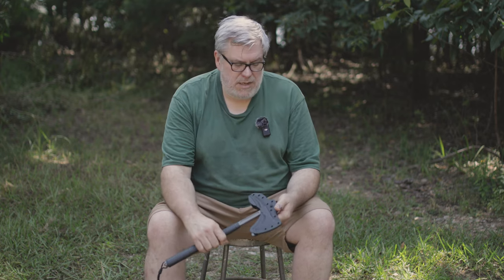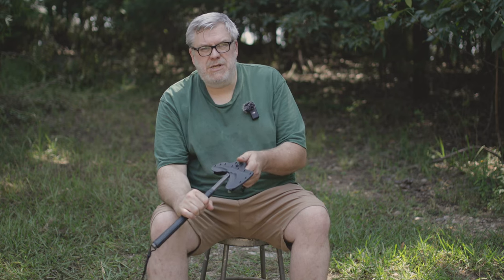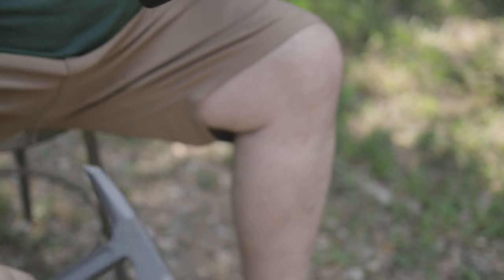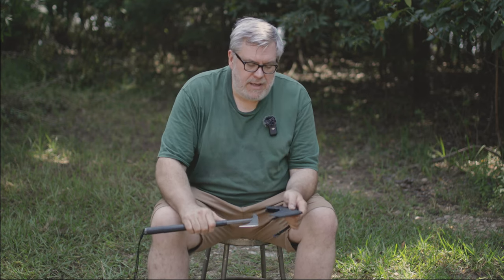How to Deploy Shrike Scabbard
We get a lot of questions on how to properly deploy the Shrike Scabbard. Ryan Johnson the creator of the Shrike demonstrates how to safely deploy the Shrike scabbard.